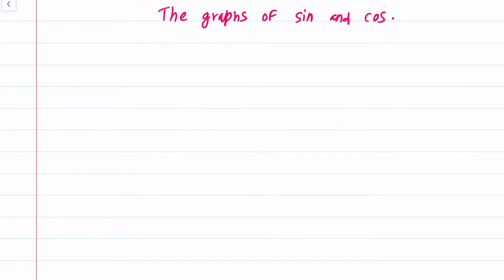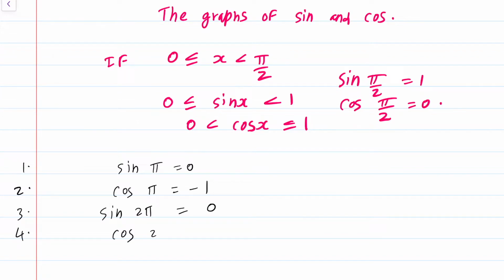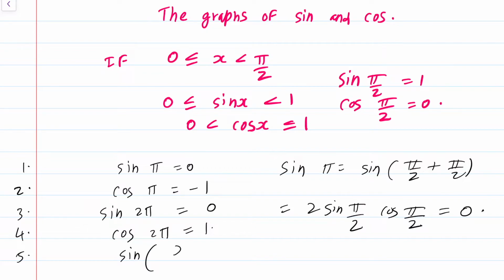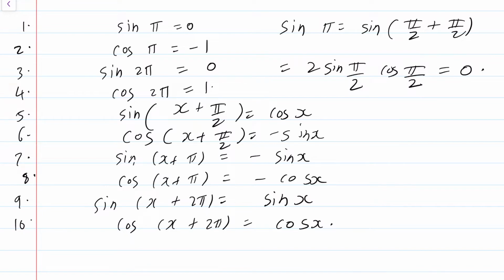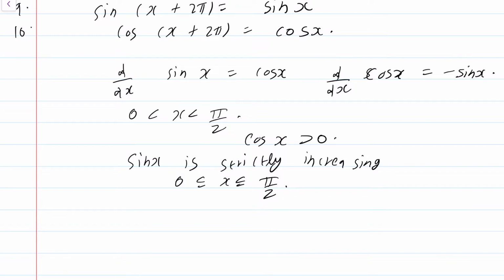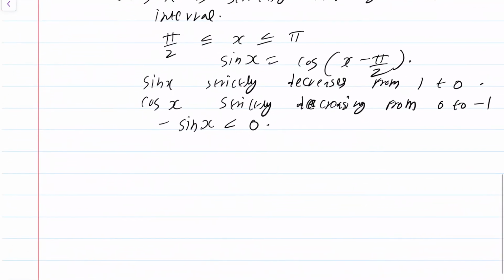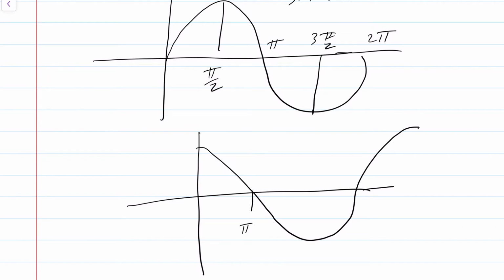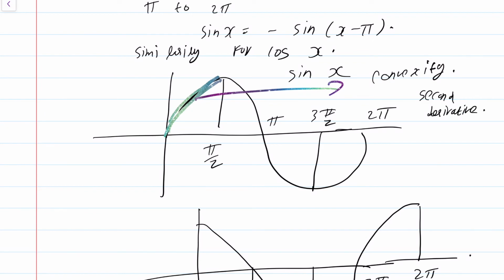Real Analysis Lecture 32* Part 3: The graphs of sin and cos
We briefly discuss why the graphs of sin and cos look the way they do.